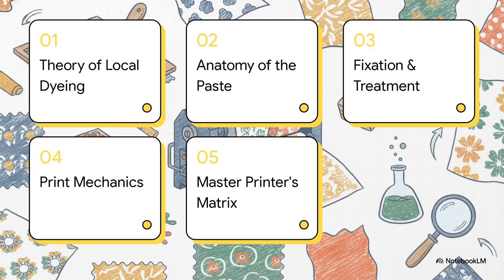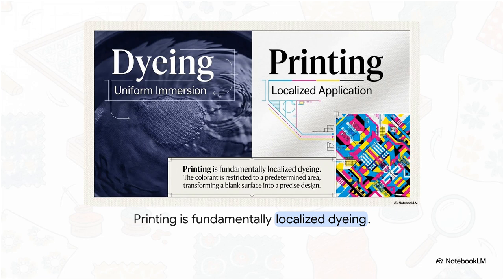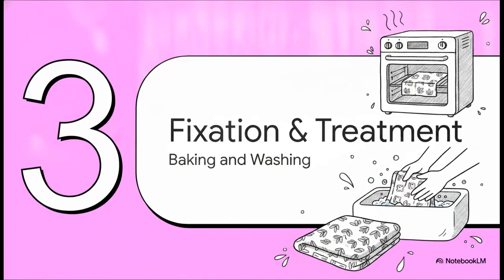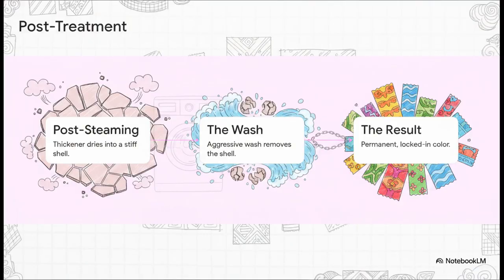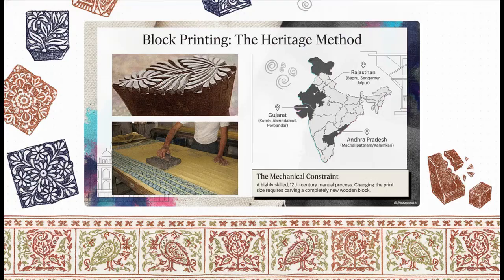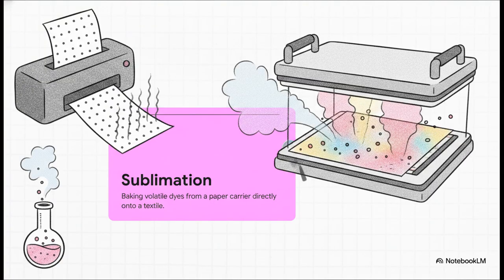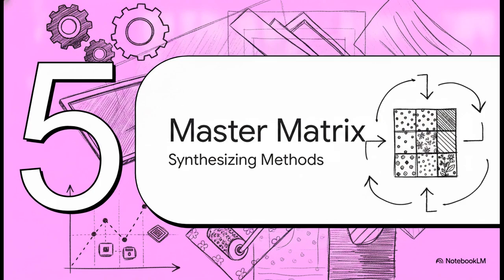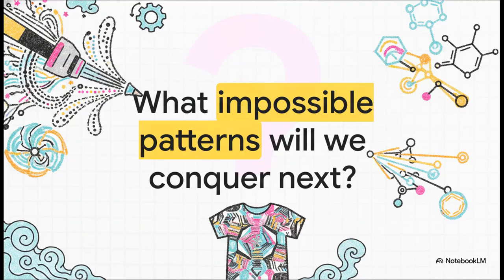Class 11 Fashion Studies Chapter 2.6 Textile Printing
Class 11
Fashion Studies
CHapter 2.6
Textile Printing